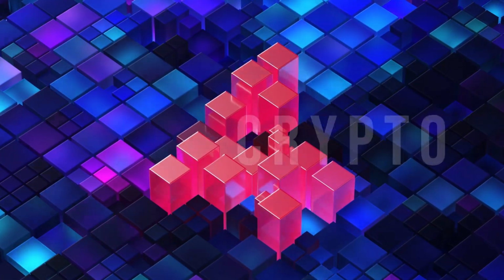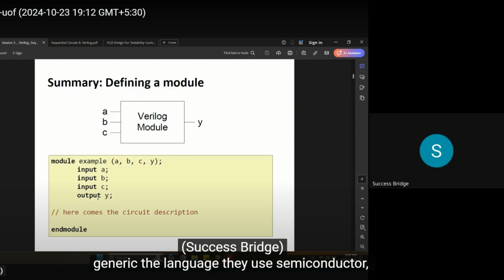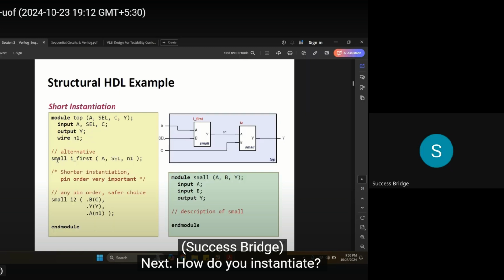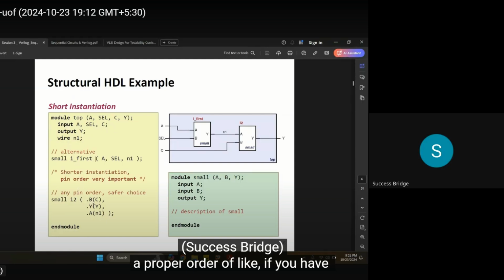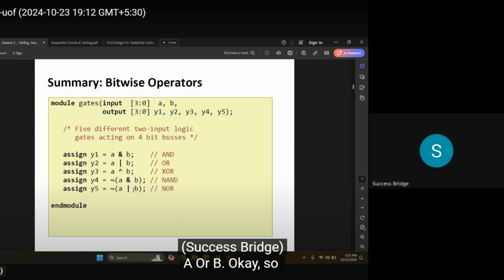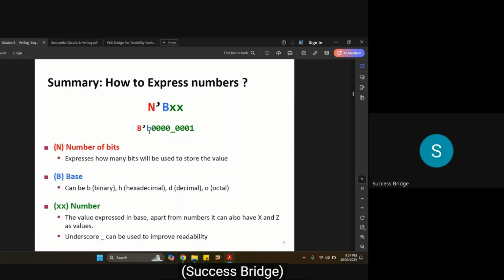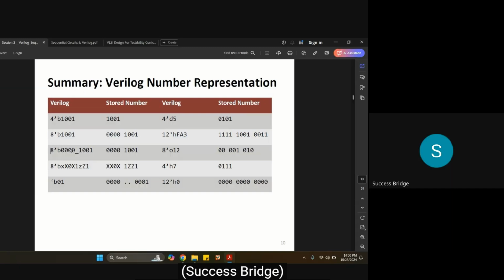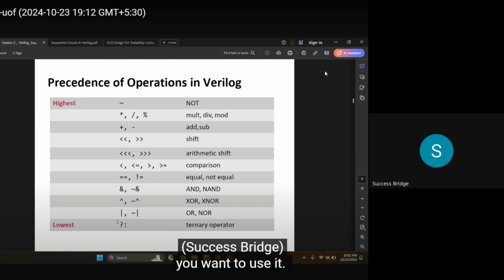Verilog basics in DFT || VLSI DFT